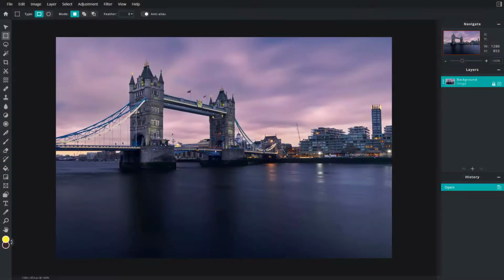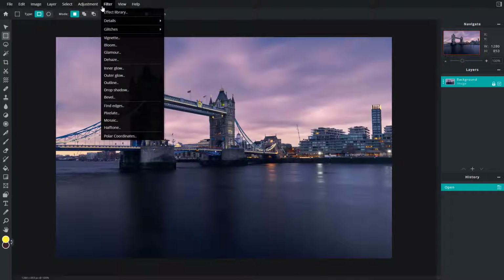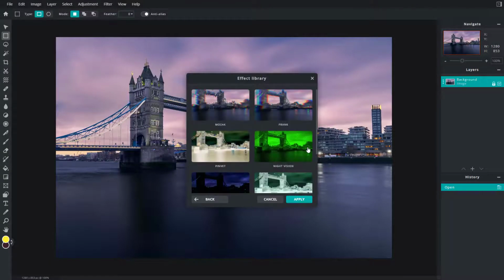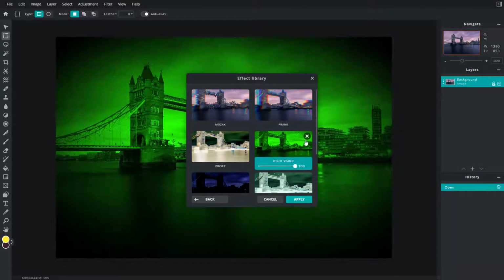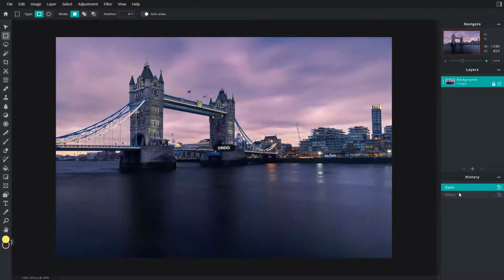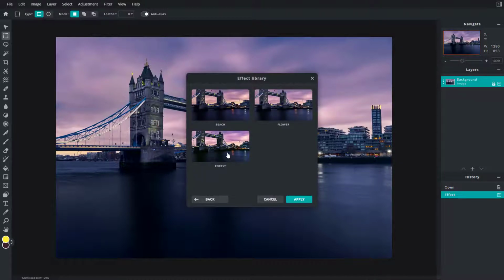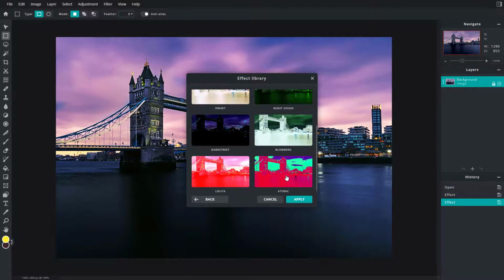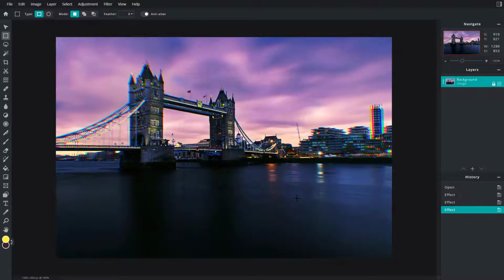Pixlr E Tutorial - Lesson 83 - Effect Library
In this tutorial, we will be discussing about Effect Library in Pixlr E